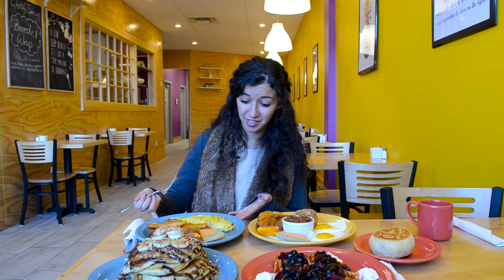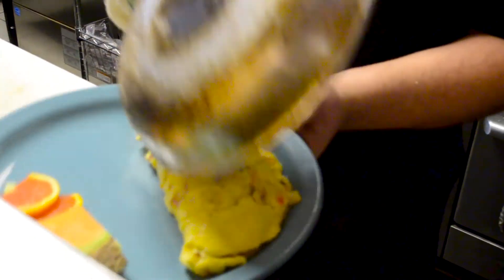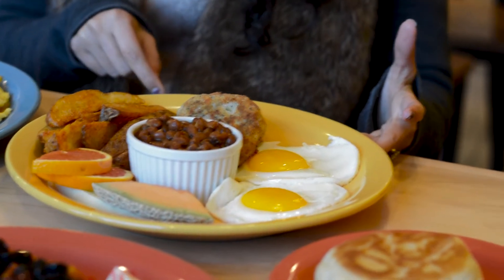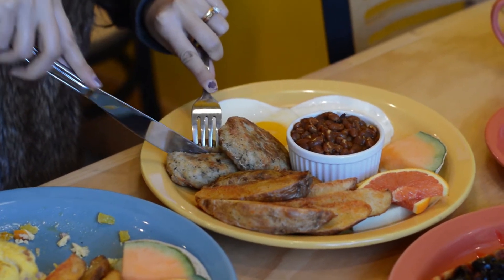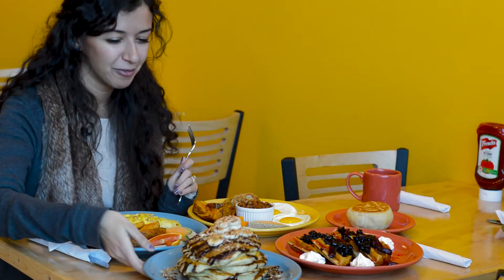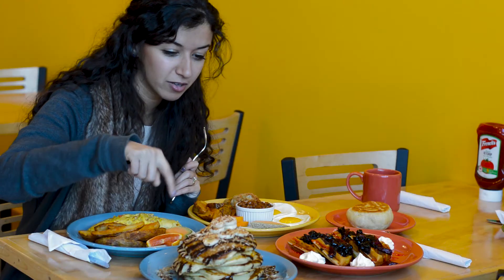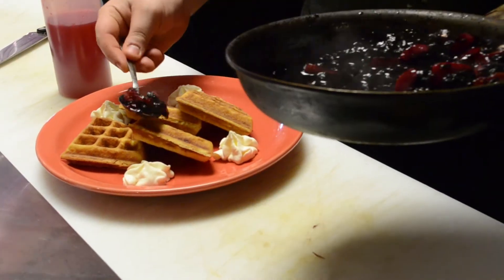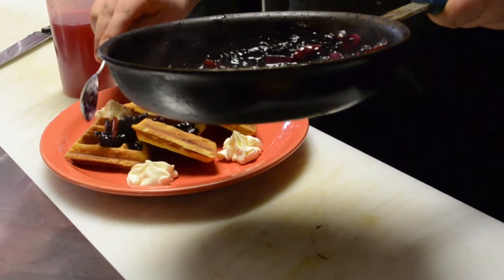YYT Eats - Omelette Wizard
The Omelette Wizard is St. John's newest and trendiest breakfast spot.  Join Nardine as she takes us on culinary adventure of these hidden breakfast gems.